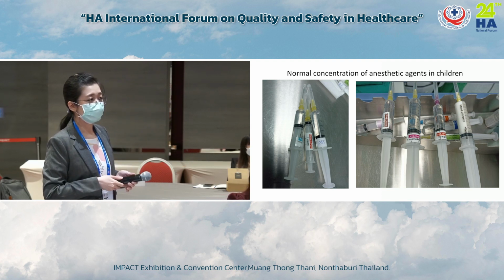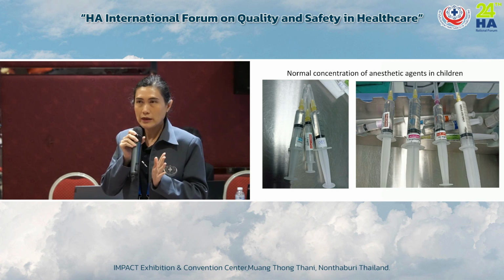EP8 Optimising Patient Safety through Human Factors Engineering- Q&A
Optimising Patient Safety through Human Factors Engineering that including the 2 speakers such as
1. Eric Woo - Director of ECRI Asia Pacific, Malaysia
2. Stella Cheong - Senior Consultant of ECRI Asia Pacific, Malaysia